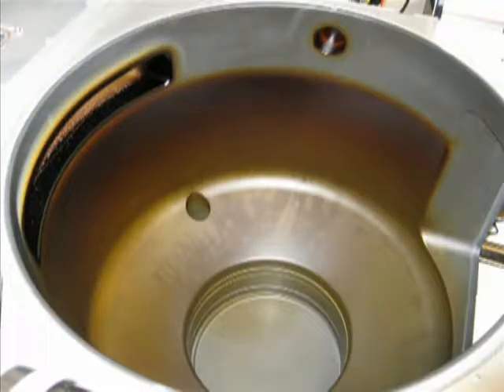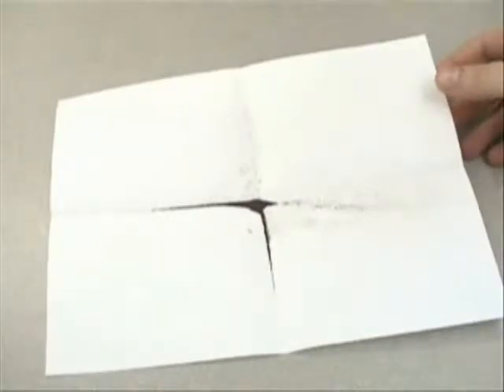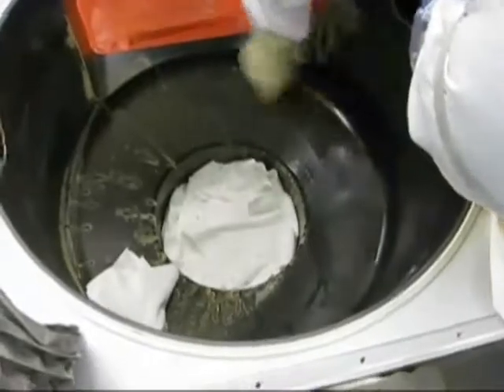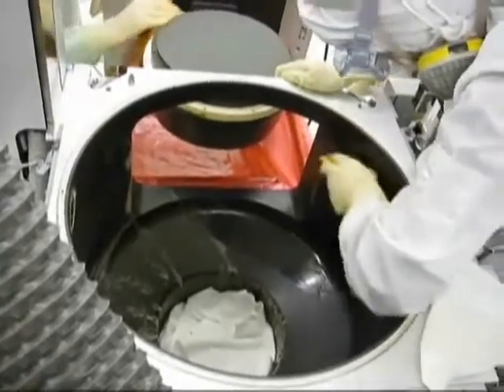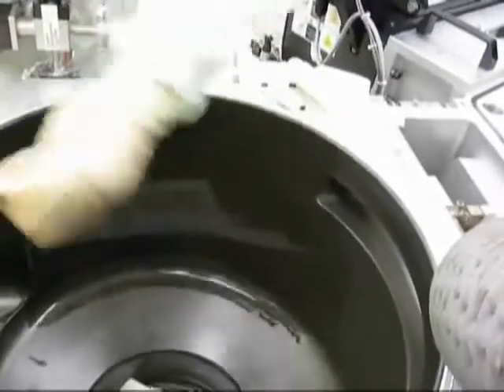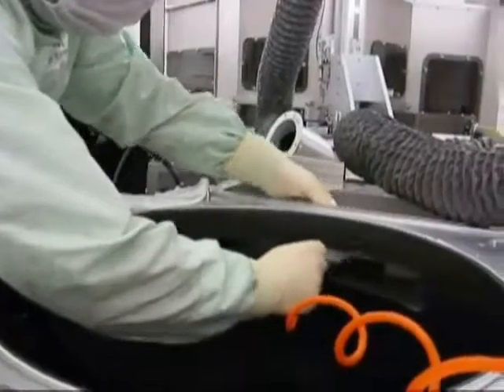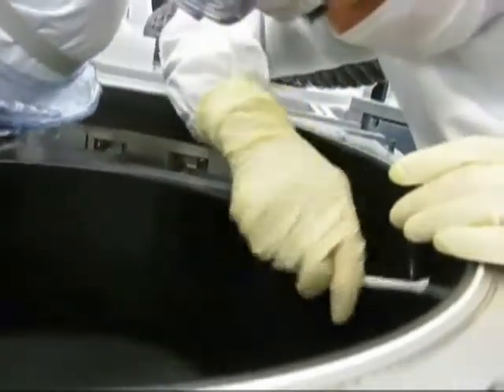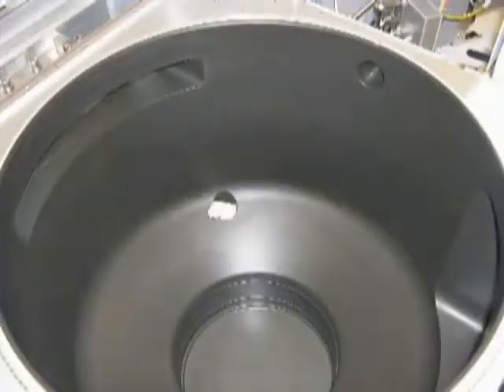Metal Etch PM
PM of a LAM 2300 Metal Etch Chamber.